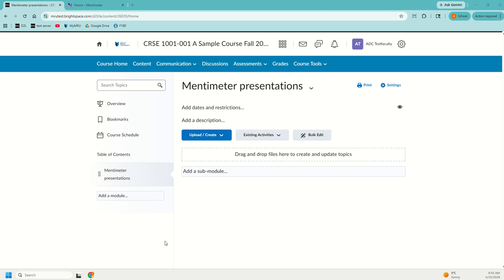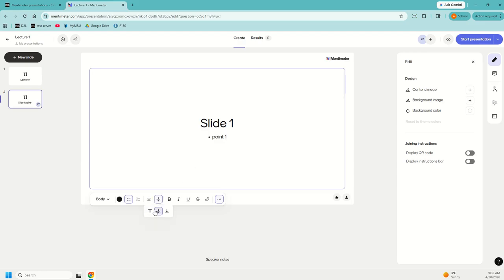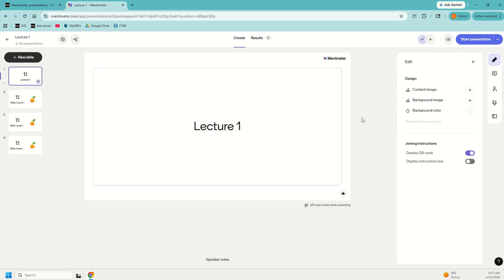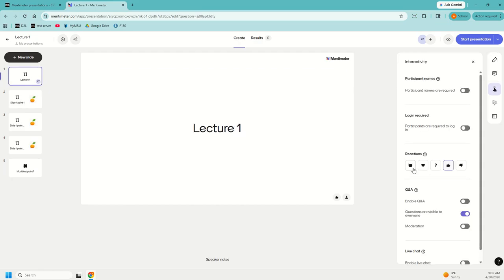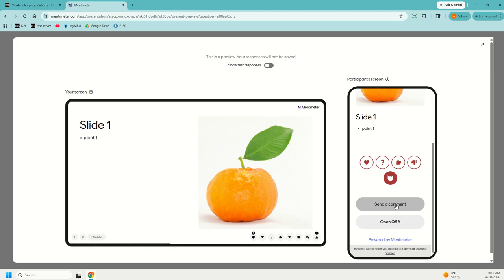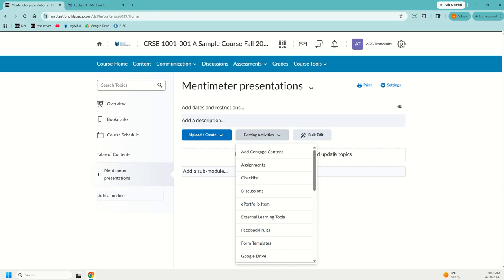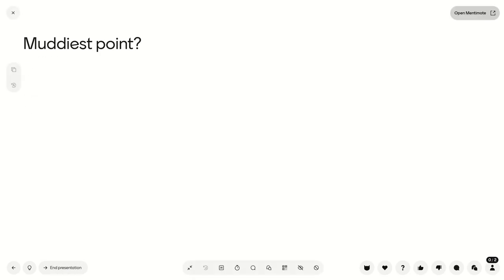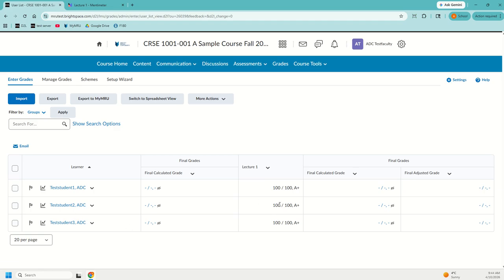How to create, post, present and sync grades in a Menti in D2L